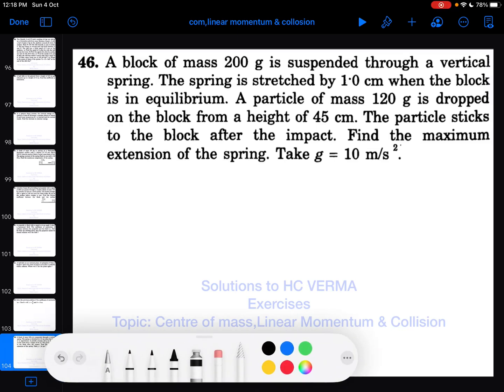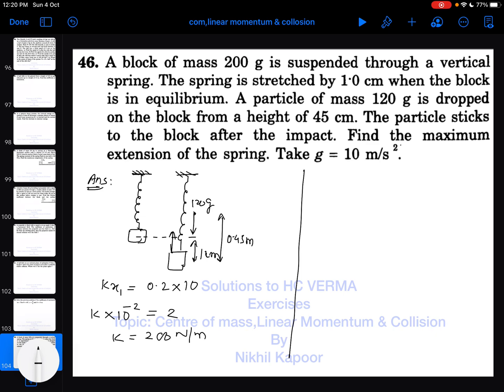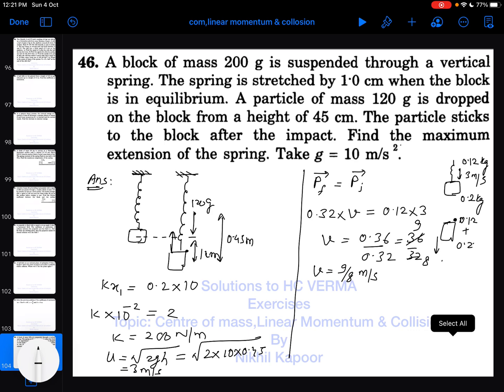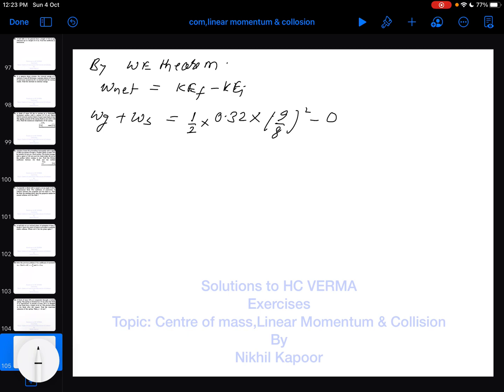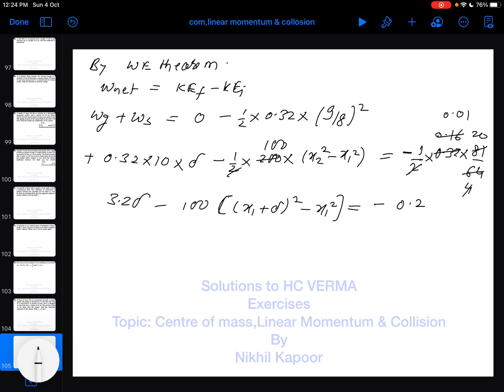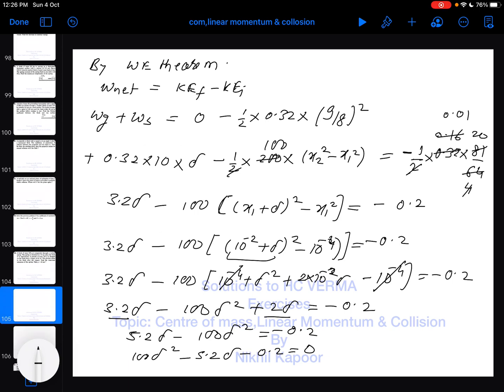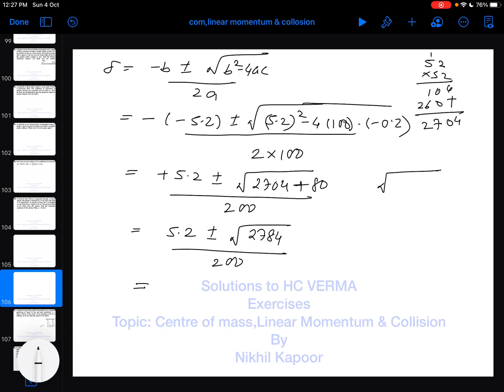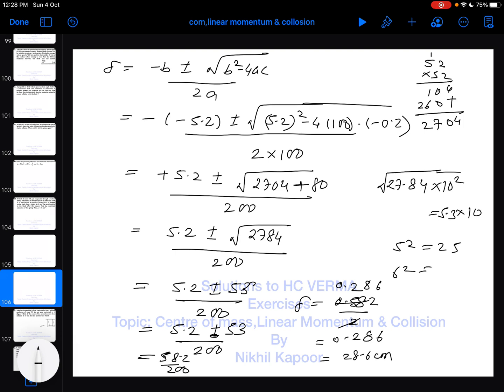Examle 46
Solutions of important/tough questions from the exercises of topic Centre of mass,Linear momentum & collision of HC Verma book. useful for students of class XI, XII, JEE advance, Mains,NEET students for concept clearance. IT includes important numerical on collision, Law of conservation of linear momentum,Centre of mass, coefficient of restitution.